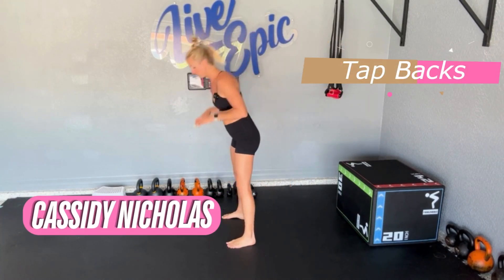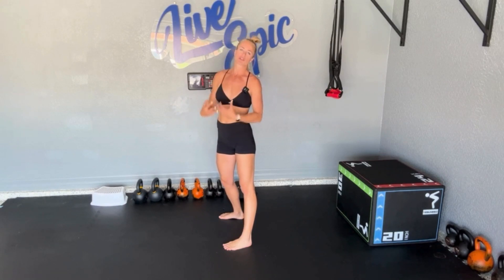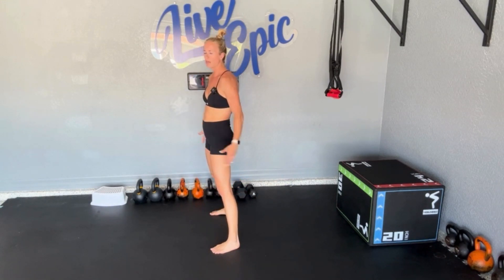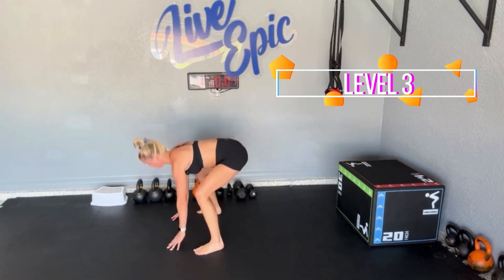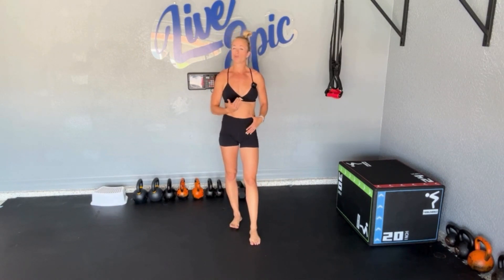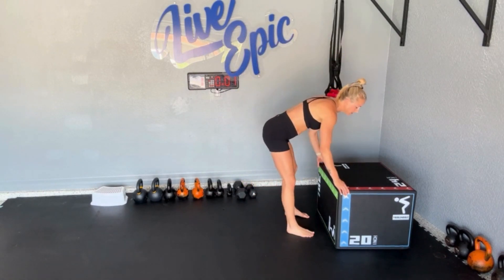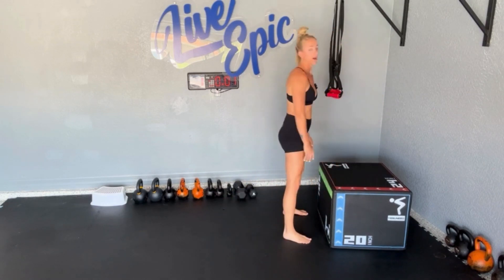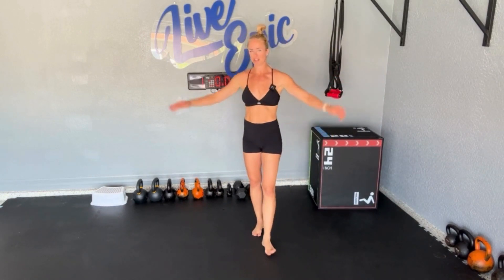Prenatal Exercises- Tap Backs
Tap backs are a staple movement in my programming. They're like a burpee, without the push up or the jump. They're awesome for core and conditioning and can be combined with other movements for dynamic and athletic exercises.

They're safe during pregnancy, however, as you progress, there are some modifications and strategies to consider so we are supporting the core, not exacerbating the pressure put on it.